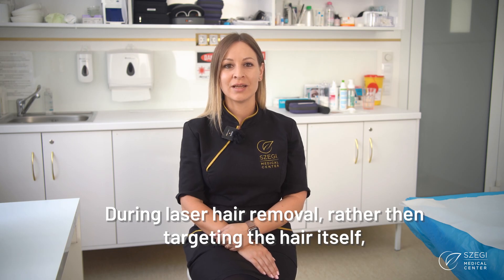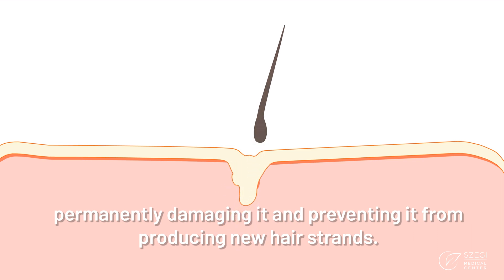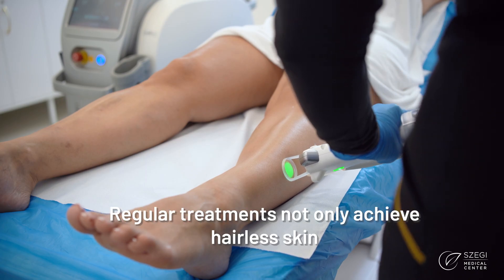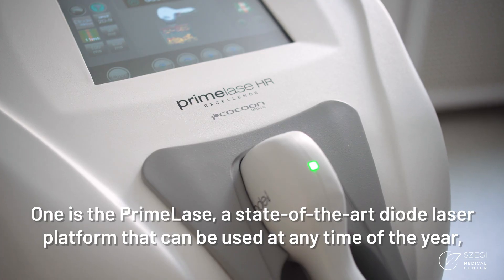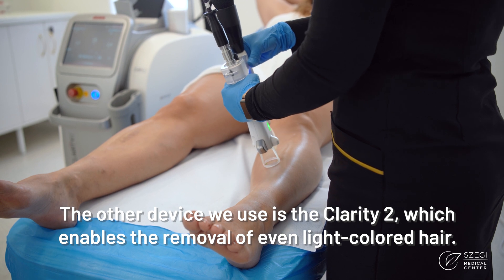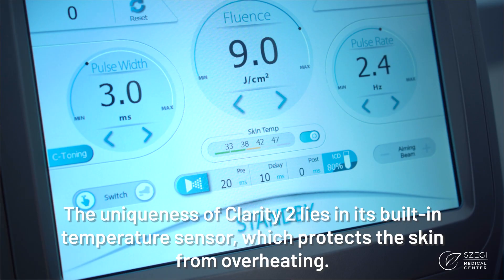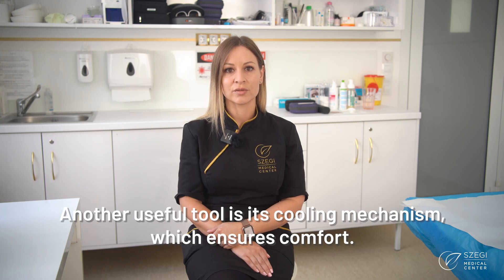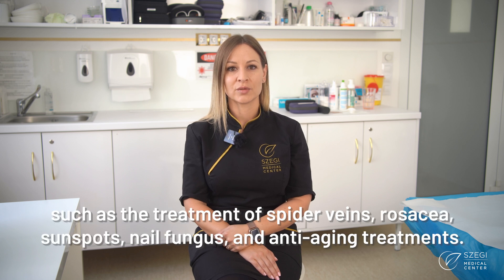Lutronic Clarity II laser hair removal procedure at Szegi Medical Center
The Lutronic Clarity II is a laser platform that belongs to the top tier in the world with
its 20,000-watt power. The dual-wavelength platform laser at 755/1064 nm offers
significant advantages over other devices by utilizing unique and intelligent
technologies that contribute to faster and more efficient laser hair removal, improving
patient satisfaction:

Intelligent Tracking™ technology effectively tracks the areas treated by the handpiece, ensuring that no untreated areas are missed between treated areas. It enables faster and more efficient treatments for all skin types, making the procedures easier and more effective.
The laser frequency adjusts to the technique and speed of the operator's hand movements, allowing different areas of the body to be treated with specific techniques. This is important because treating a larger, more uniform area requires a different approach than treating more complex areas (such as the intimate area).
Temperature Sensing technology ensures that the skin does not overheat
during the treatment. The sensors continuously monitor the surface
temperature of the treated skin and optimize the treatment parameters for the
best possible results.

The Lutronic Clarity II allows for faster and more confident treatment of various indications than ever before.